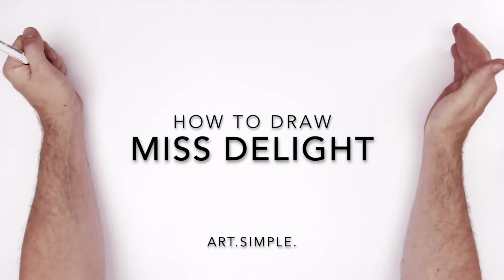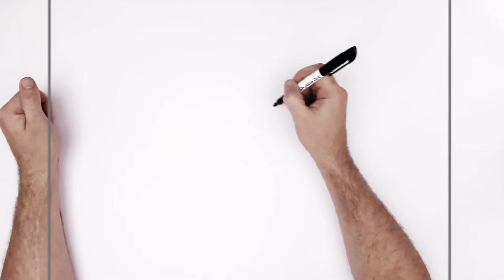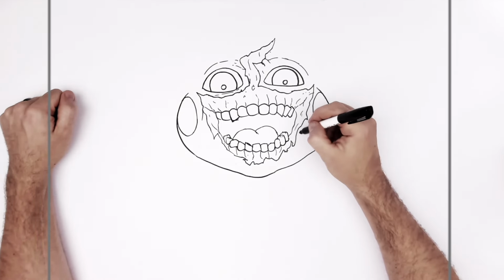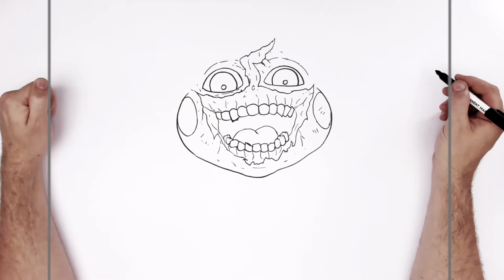How To Draw Miss Delight | Step By Step | Poppy Playtime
Learn How To Draw Miss Delight From Poppy Playtime